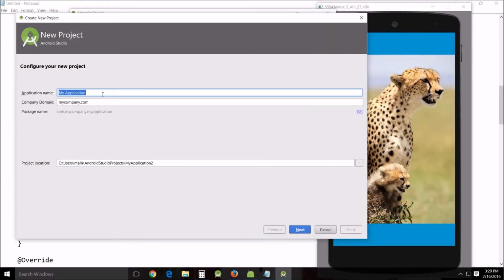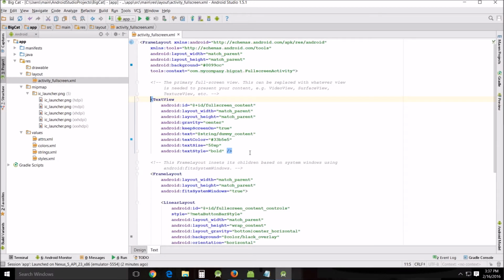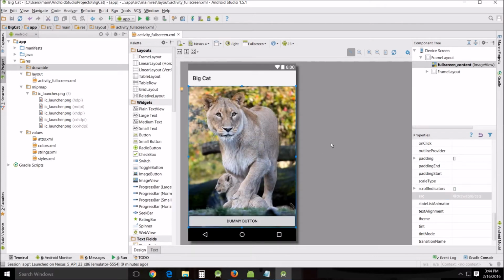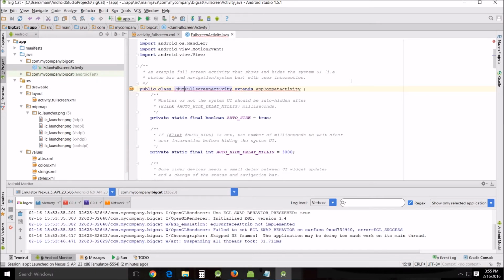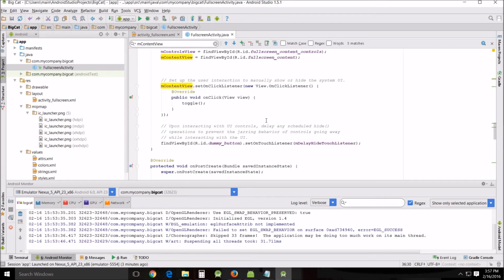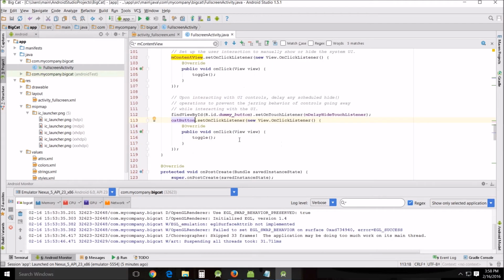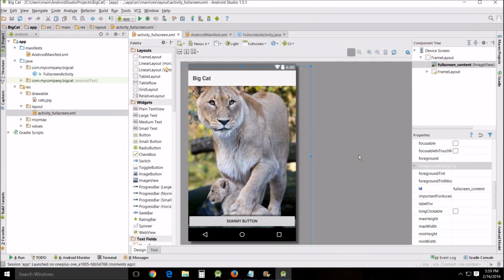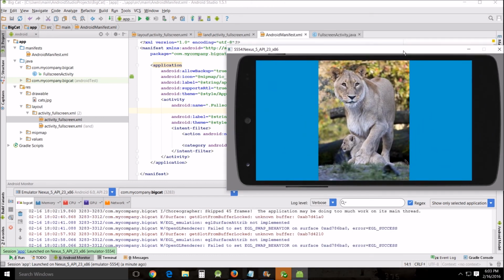Beginners Android Studio Tutorial – 43 Template Usage Full Screen Activity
Beginners Android Studio Tutorial – 43 Template Usage Full Screen
Android calls it FULL SCREEN the rest of the world uses Fullscreen apparently, just google and see.
Learn the basics of using the full screen template.  Add an image for fun, and how to make the button actually do something.  Also learn how to make this work in Landscape and Portrait view, which is not the case in the original code for some reason I fail to comprehend.

Other Resources:
activity